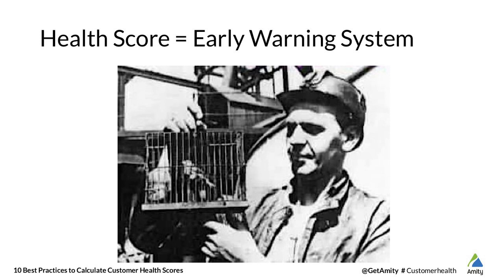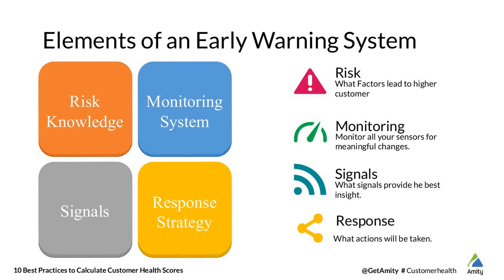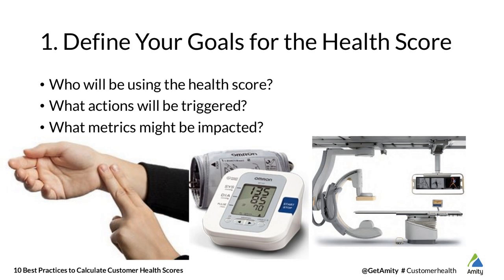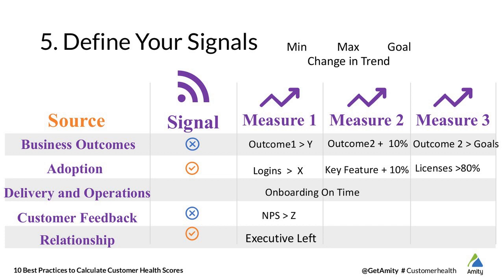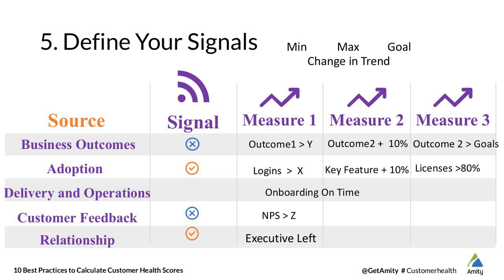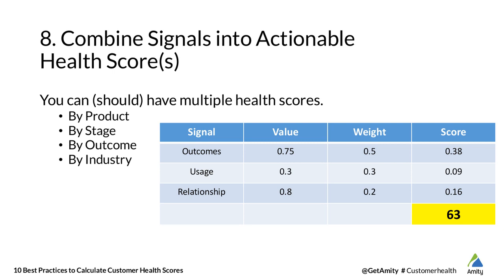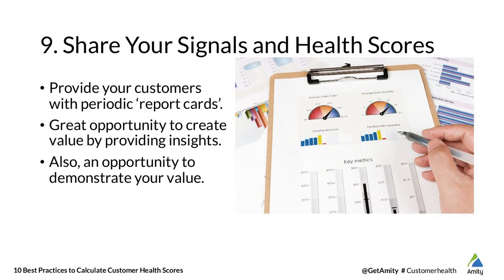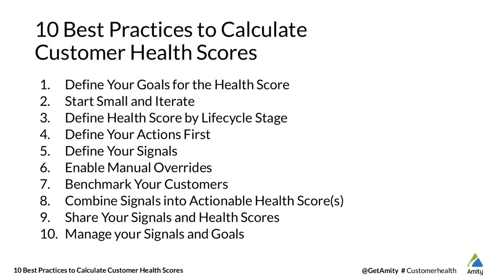10 Best Practices For Calculating Customer Health Scores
How do you know if a customer is healthy? Well... by referring to their Customer Health Score, of course.

When you're considering whether to establish a Customer Health Score, typically your end goal is to develop an Early Warning System to help your team focus on proactive Customer Success.

Having an effective health score will help you:
-Become proactive and data-driven
-Manage your entire customer base
-Have executive visibility on overall progress